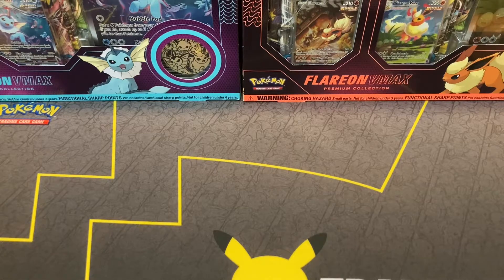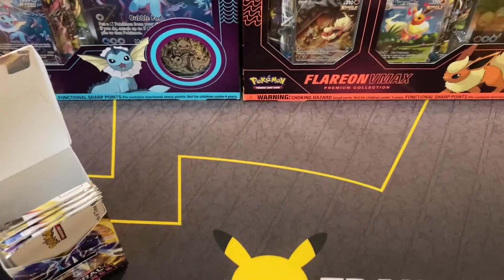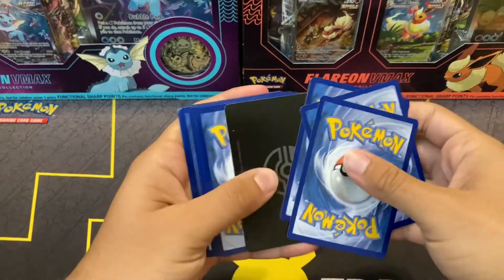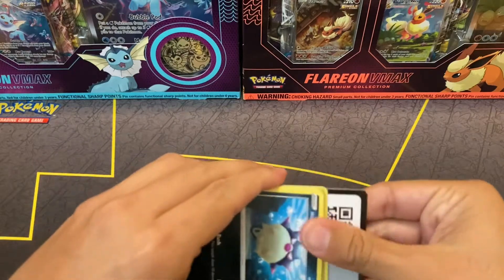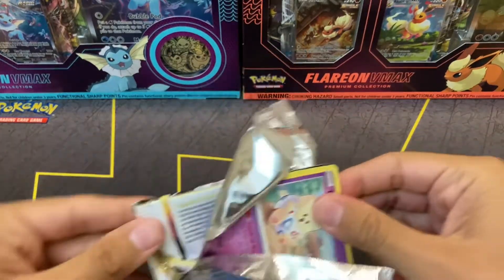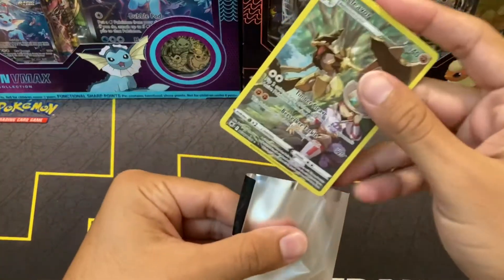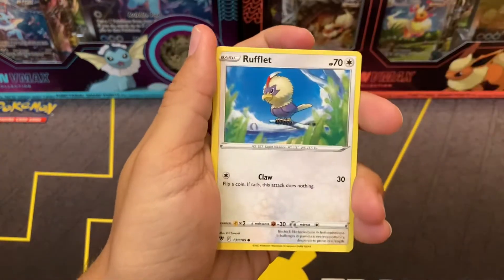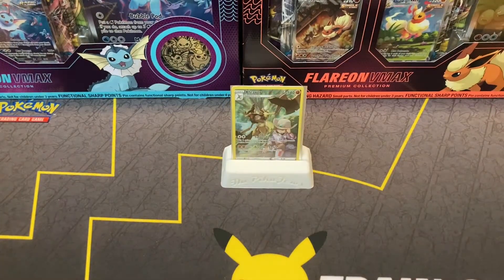Astral Radiance Build And Battle Box Opening!!!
Opening a build and battle Box of Pokémon Astral Radiance!

By: MusicalMix2020